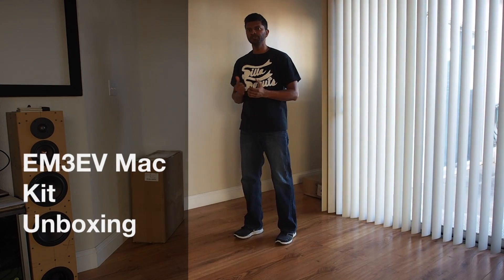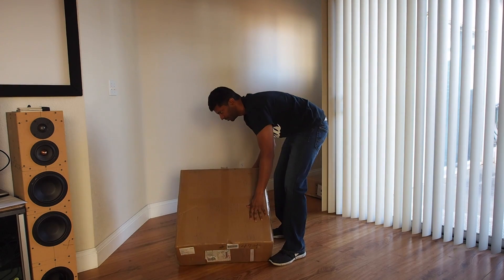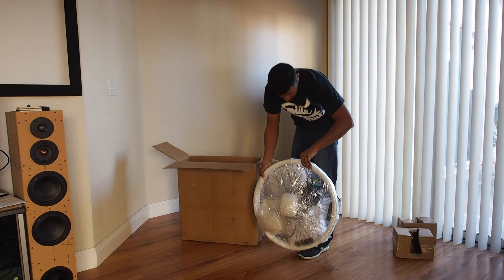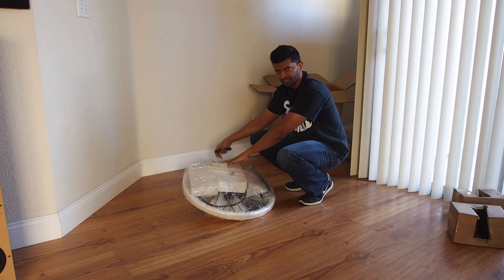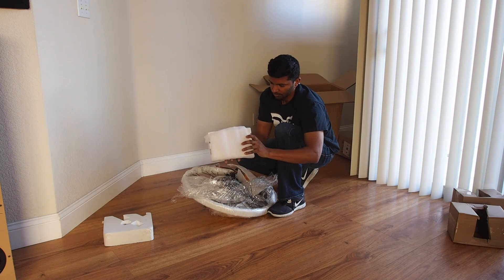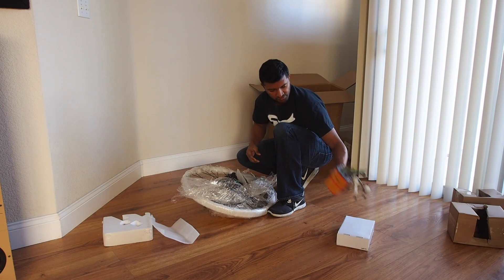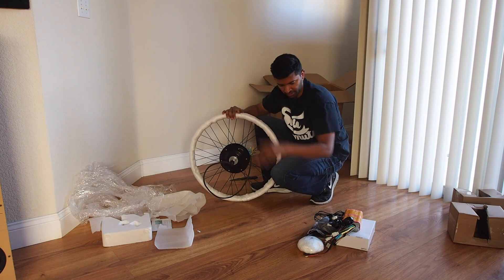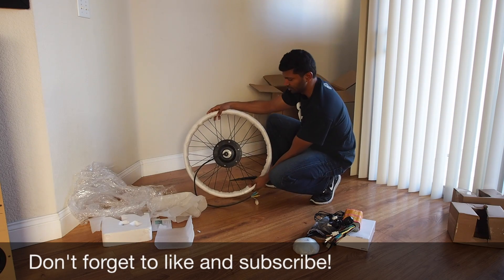EM3EV Upgraded Mac 500/1000W E-bike Kit Motor Unboxing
This is an unboxing video of my Mac geared hub motor kit (EM3EV upgraded version 500/1000W) ordered from EM3EV.com.